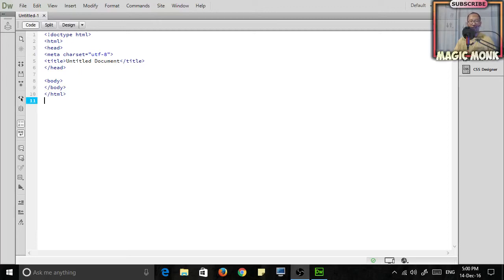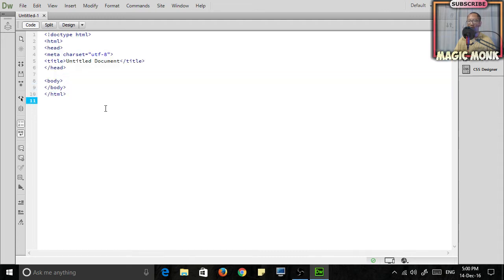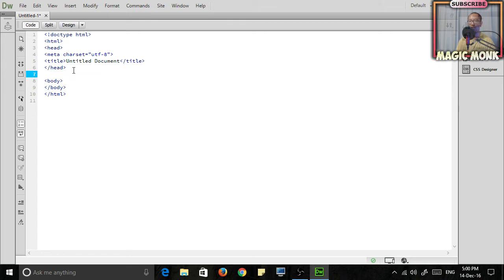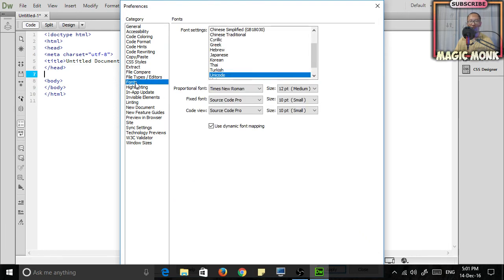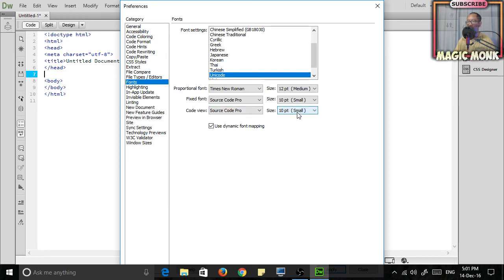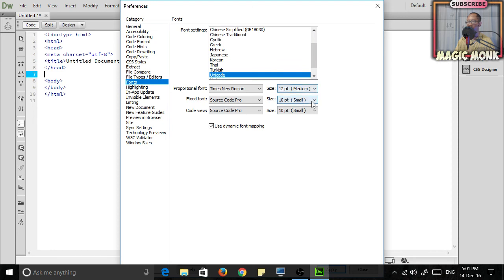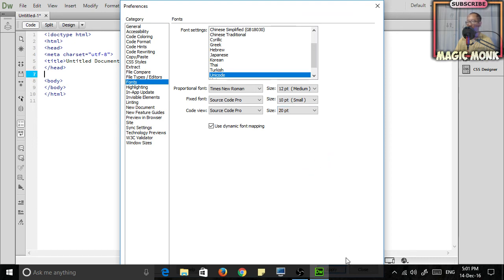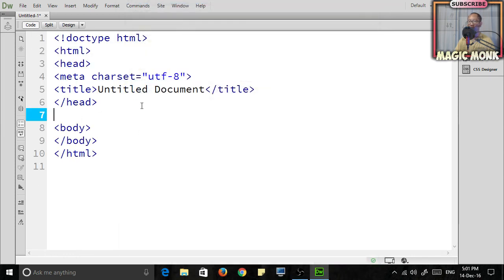Change Adobe Dreamweaver code font size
Sick of looking at small text while you're coding? Here's where you change your font size.